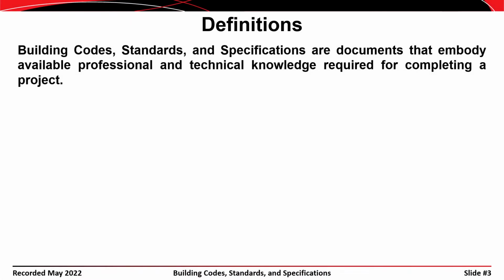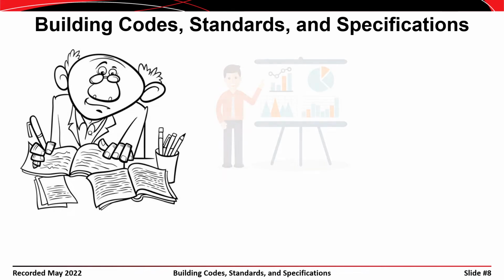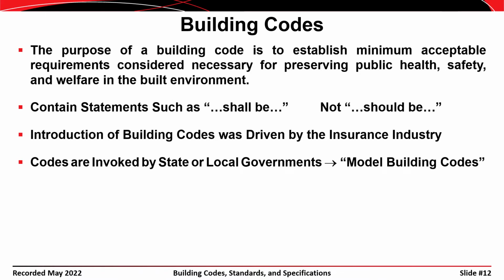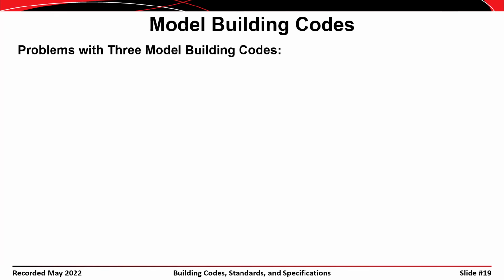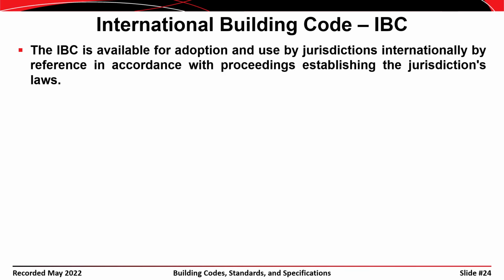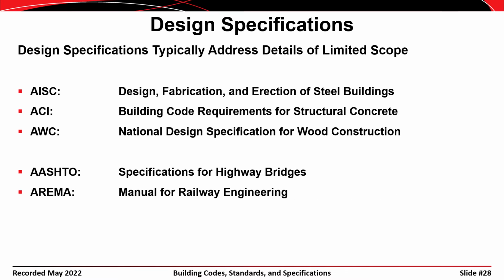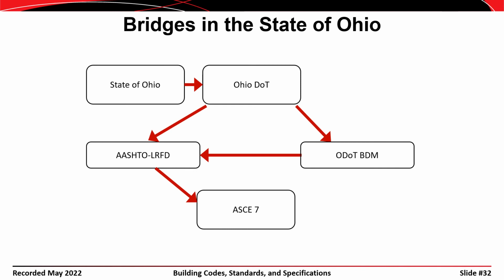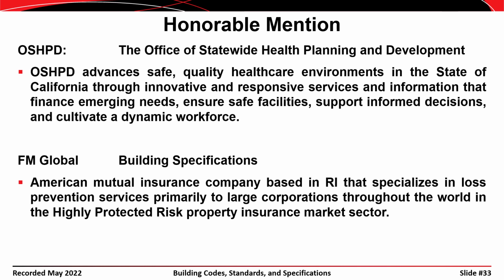STR04 L01b - Building Codes, Standards, and Specifications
This lecture addresses design documents that are used on a day-to-day basis by civil and architectural engineers.  There are literally thousands of different codes, standards, and specifications addressing different aspects of civil and architectural engineering projects.  This lecture starts off with a general discussion of what each of these documents is, what their intended purposes are, and how they’re developed.  Then we’ll take a closer look at the documents that addresses the design and construction of buildings and other structures

0:00 Introduction
0:37 General Information
6:12 Building Codes
15:01 Standards
17:33 Specifications
19:30 Hierarchy